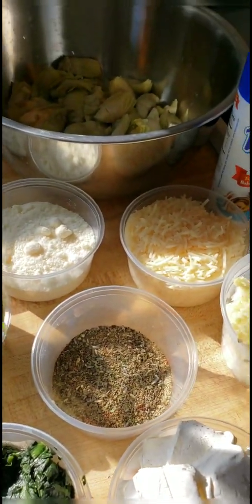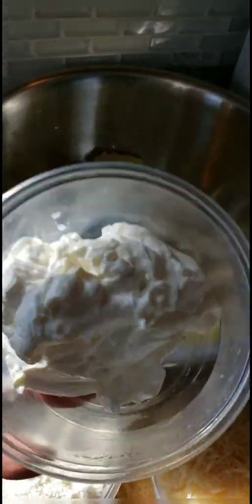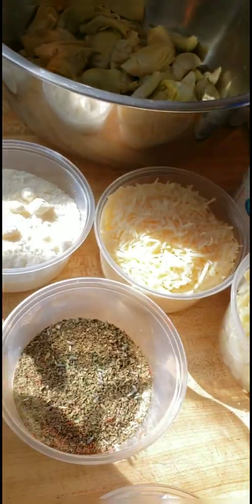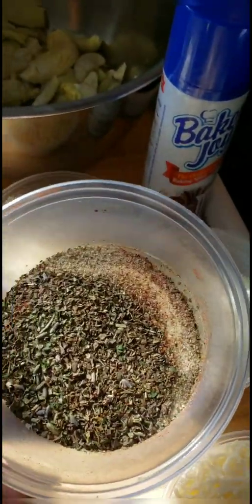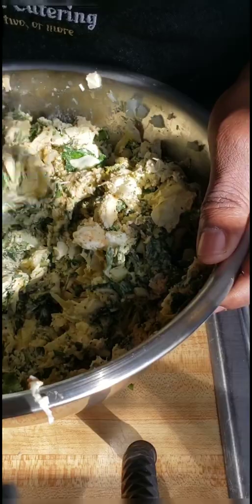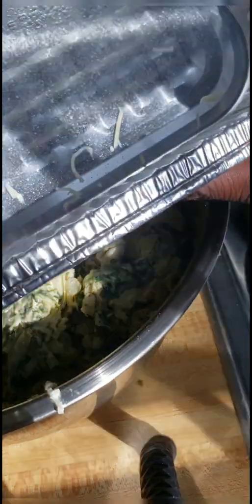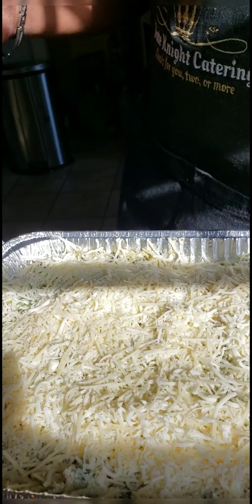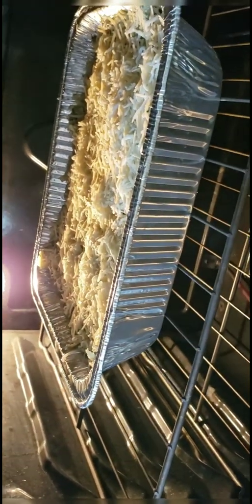Funked Up Spinach and artichoke dip!!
It's a party favorite! Since the Superbowl is right around the corner, I decided to give you a classic dip for your party or any other time you want! I've posted all the ingredients below. The great part about this recipe put everything in a bowl, mix, pour, and bake!! Once it's done, grab your chips and enjoy! Serve hot!!

Ingredients:
1 cup of cooked and drained spinach
1 cup of chopped fresh spinach
2 cans of drained artichoke hearts
1 diced onion (sweet yellow)
4 diced cloves of garlic
1½ cups of shredded mozzarella cheese
1½ cups of shredded parmesan cheese
1½ cups of Romano cheese
½ cup of plain greek yogurt
12 oz of cream cheese
3 tbsp of house seasoning
3 tbsp of dried basil
1 tsp of cayenne pepper
1 tbsp of paprika
1 tbsp of herb de province